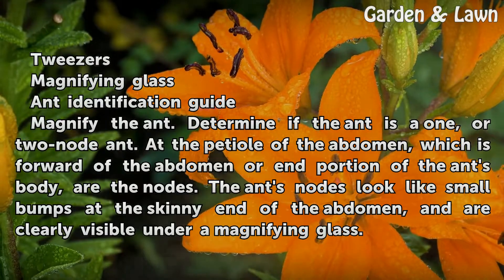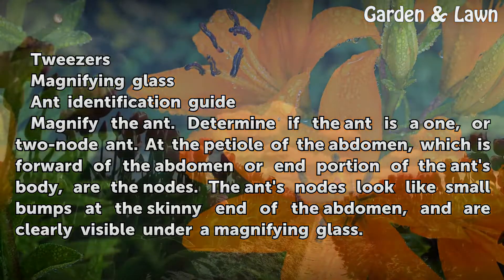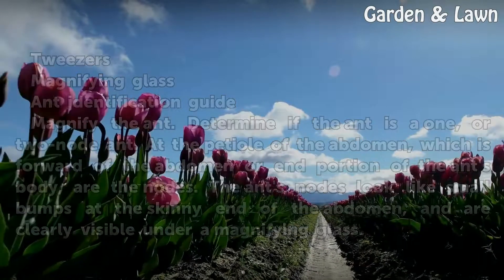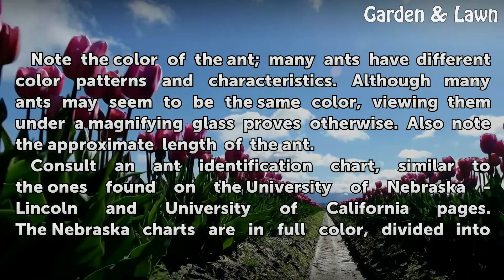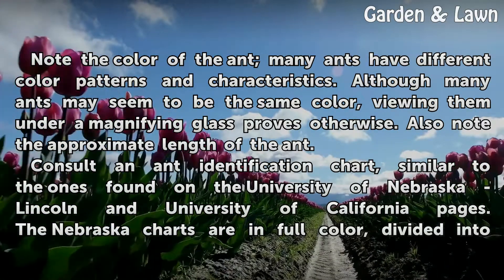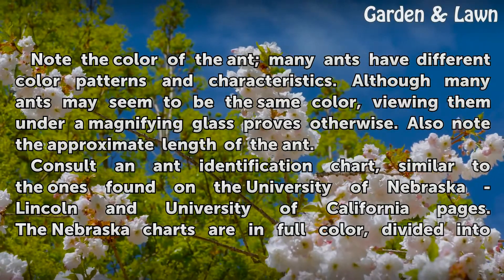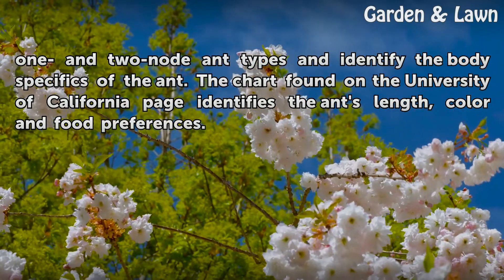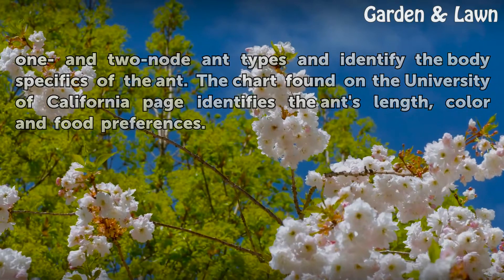How to Identify Ant Types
How to Identify Ant Types. Ants are one of the most common house pests in the United States, consisting of Carpenter, Fire, Thief, and Pavement ants, as well as many other types. When treating your house for ant infestation, determining what ant type is present saves guesswork, as different ants require different treatments, since ant species have...

Table of contents How to Identify Ant Types
Things You'll Need 00:55